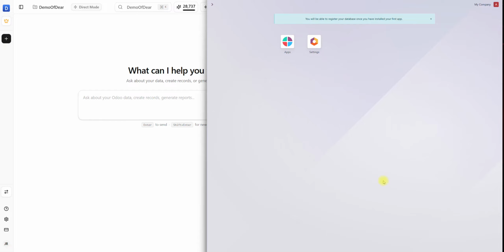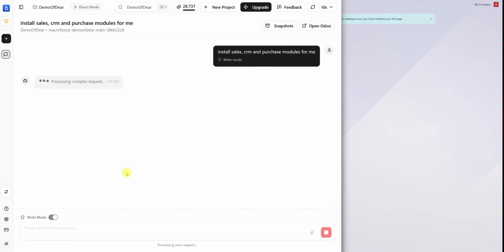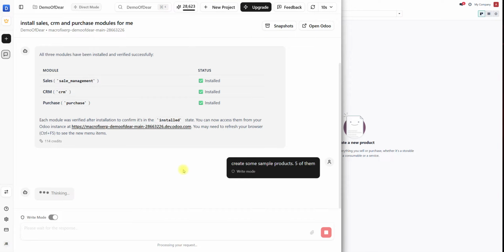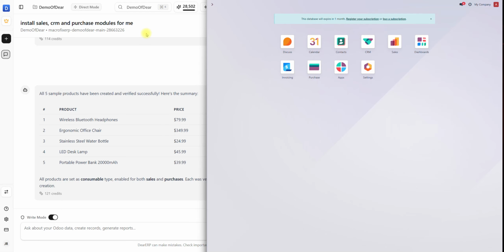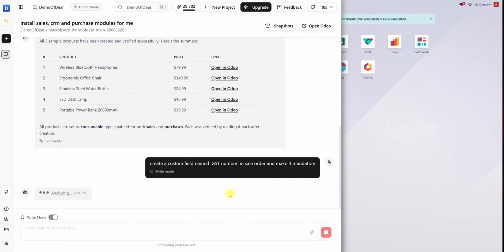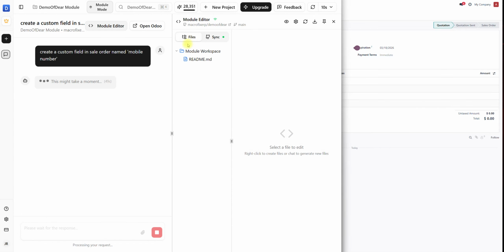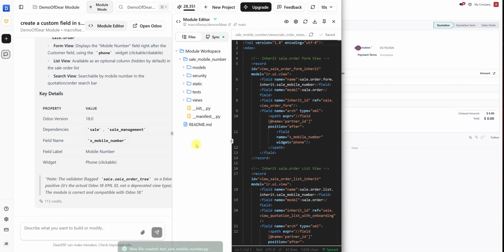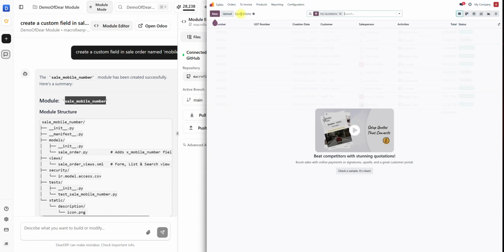Odoo Implementation AI by DearERP | Difference between Direct Mode and Module Mode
Implementing and customizing Odoo doesn’t have to be complex or time-consuming.

In this video, we demonstrate Odoo Implementation AI by DearERP and clearly explain the difference between Direct Mode and Module Mode, showing how you can:

✔️ Install Odoo modules like Sales, CRM, and Purchase using simple natural-language commands
✔️ Create sample products automatically
✔️ Perform real-time configurations directly on an Odoo instance
✔️ Understand when Direct Mode is useful — and when it’s risky
✔️ Generate complete, production-ready Odoo modules using Module Mode
✔️ Auto-create custom fields, views, security rules, and tests
✔️ Connect with GitHub and push code directly to your Odoo.sh instance
✔️ Fix RPC errors and improve modules using AI guidance

🔸Direct Mode:
Best for quick setup, testing, demos, and data configuration — but not recommended for long-term customizations.
🔸Module Mode:
The recommended approach for scalable, maintainable Odoo development with full GitHub integration and clean module architecture.

🔹Odoo Partners & Implementers
🔹Functional Consultants
🔹Developers new to Odoo
🔹Agencies setting up client demo or staging environments
🔹Businesses looking to speed up Odoo implementation

You can interact with the AI in any language (English, Hindi, Gujarati, and more) and let it handle real Odoo tasks for you.

If you’re looking to reduce implementation time, avoid manual errors, and build Odoo solutions faster, this video is for you.

Chapters:
 00:00 Intro
 01:30 Direct Mode Explained
 03:45 Installing Odoo Apps via AI
 04:45 Creating Sample Products
 06:05 AI vs ChatGPT vs Odoo AI
 08:00 Direct Mode Customization Demo
 11:30 Module Mode + GitHub Integration
 15:00 Full Module Generation
 17:00 Deploying on odoo.sh
 18:30 Final Result